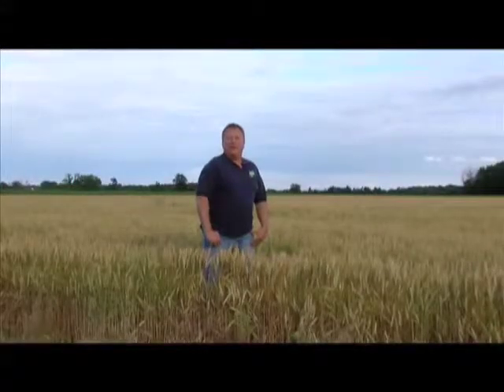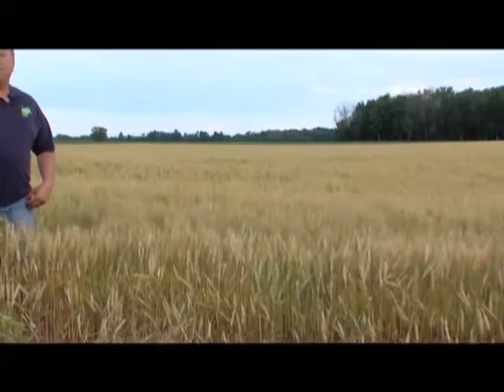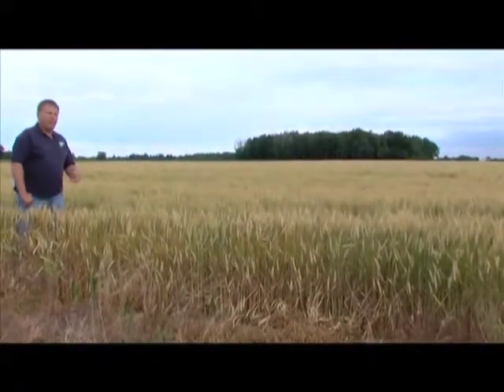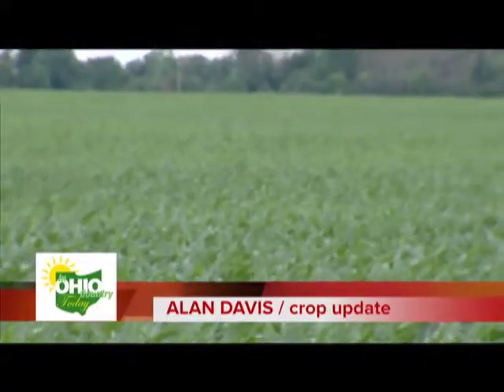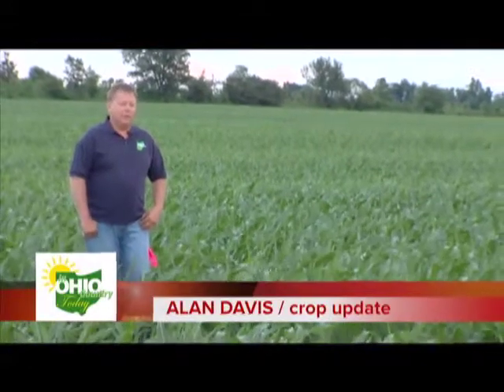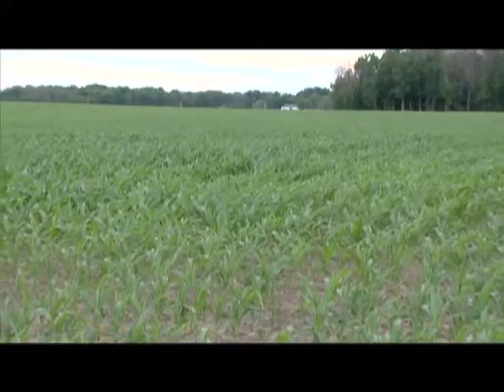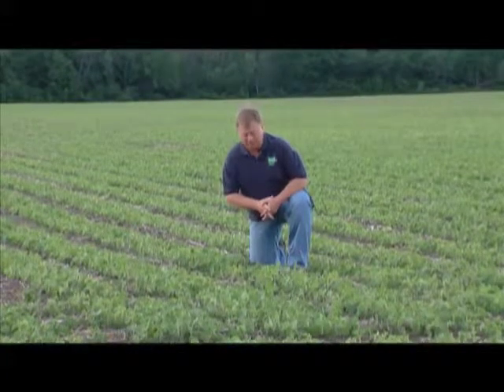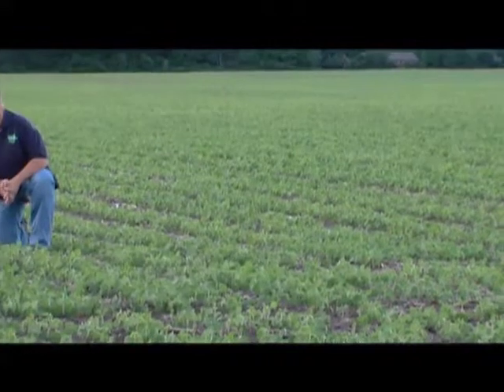Alan - Crop Update 6.12.mov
Segment from the t.v. show "In Ohio Country Today" featuring co-host Alan Davis discussing a crop updates as of 6.12.